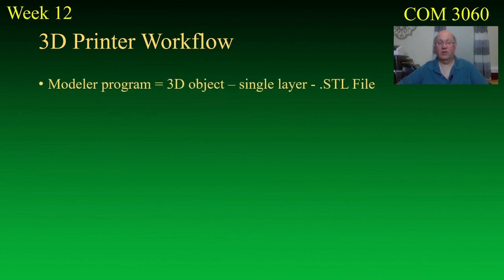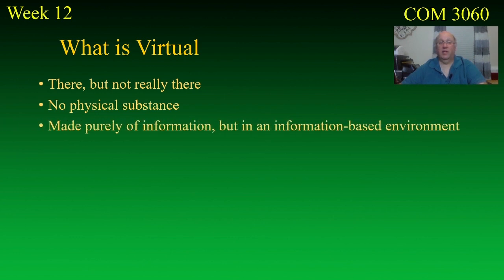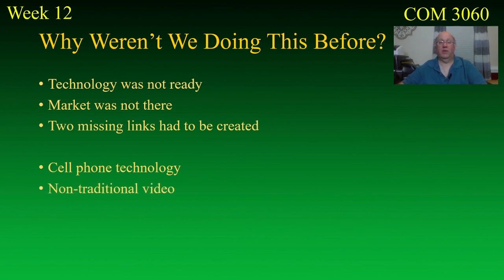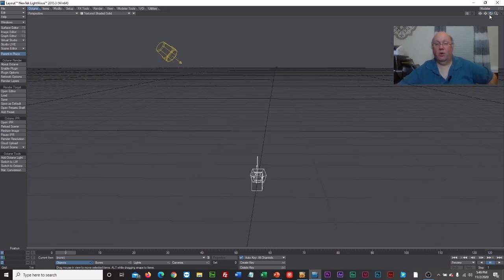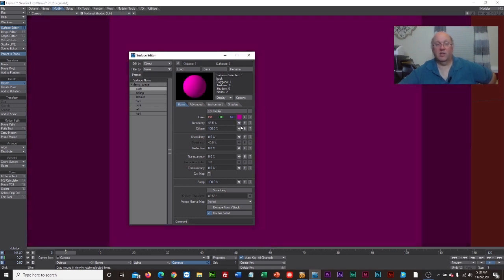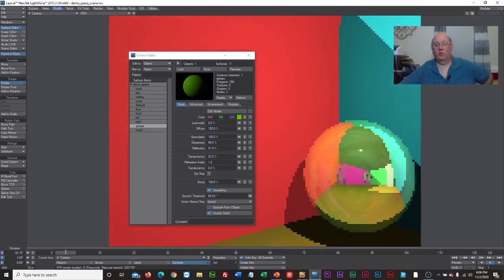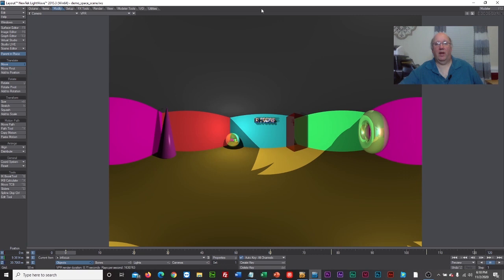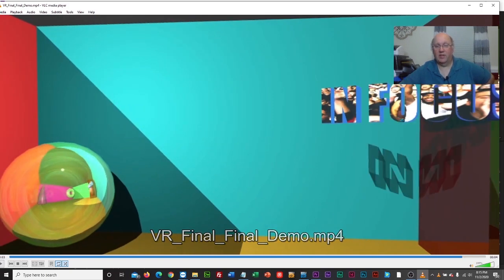COM 3060 Graphics and Animation - Virtual Reality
This final video about the objects assignment discusses the virtual reality object, which is an example of a 360 graphic video made using Lightwave and playable on VLC Media Player or the Oculus Headset system.